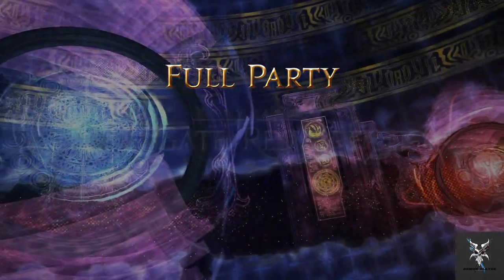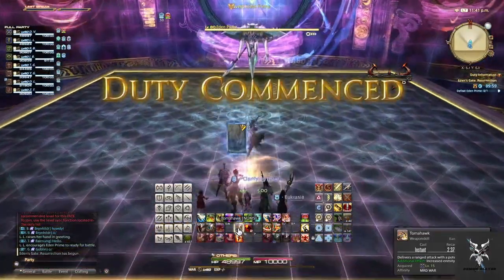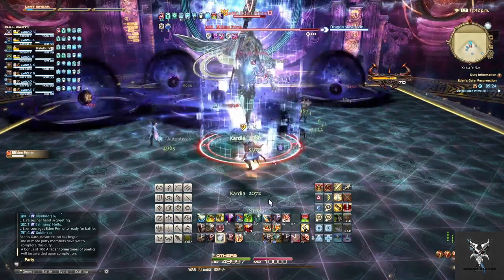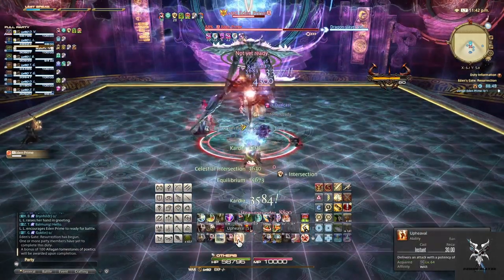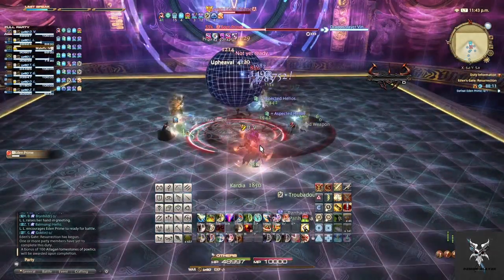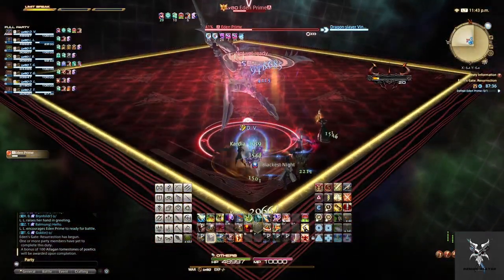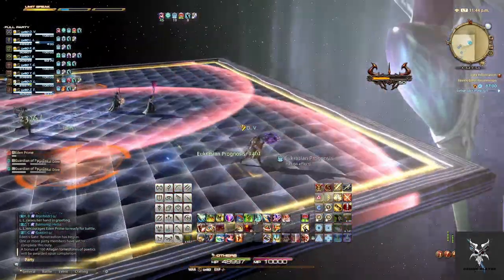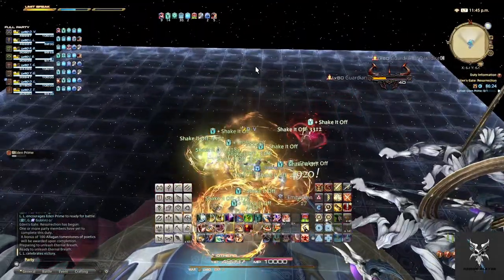Final Fantasy 14 Eden's Gate - Resurrection Normal Raid In Depth Dungeon Walkthrough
Final Fantasy 14 Eden's Gate - Resurrection Normal Raid In Depth Guide for all roles. All mechanics are clarified so should help even if not a tank.

0:00 Intro/Cutscene
0:36 Boss Fight Phase 1
4:12 Cutscene
5:01 Boss Fight Phase 2
6:11 Outro/Cutscene